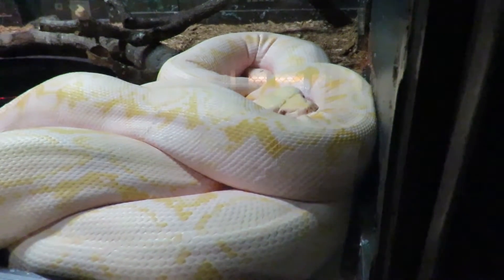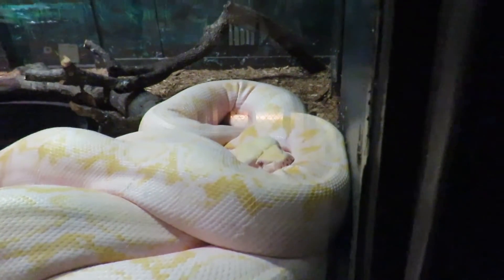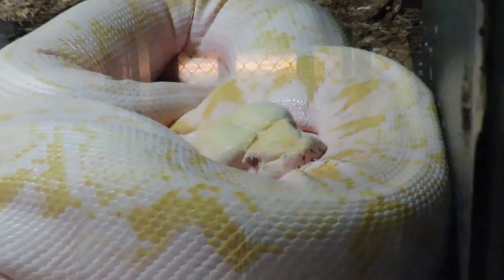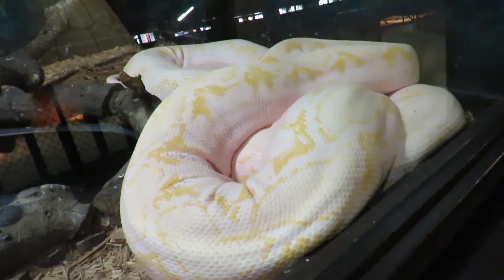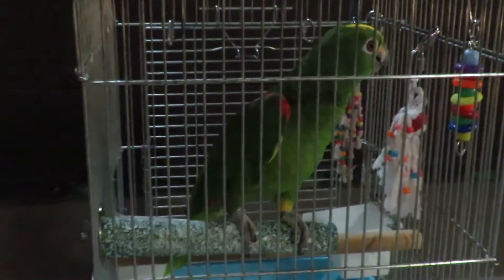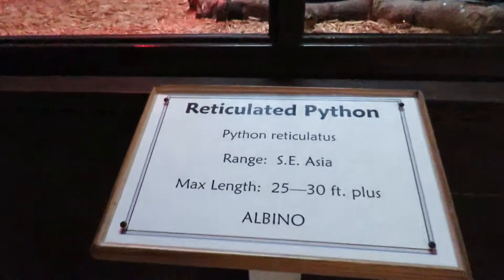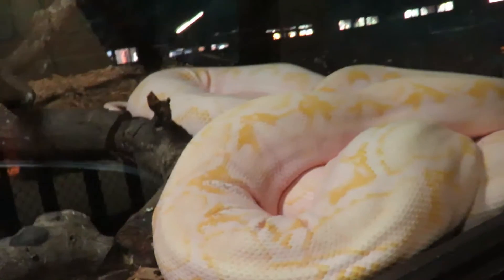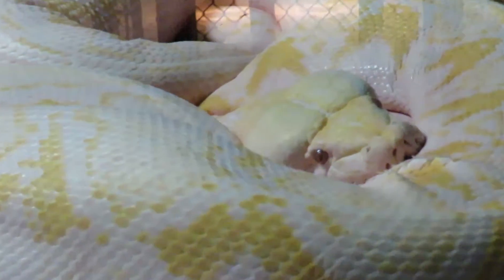Freedom the Parrot & Reticulated Python ALBINO Reptile Lagoon South of the Border